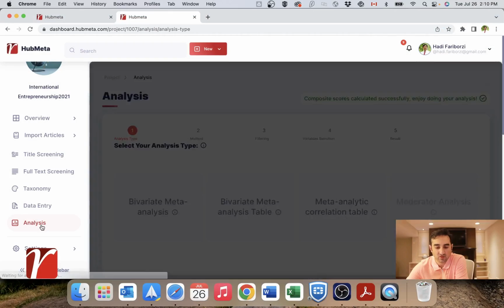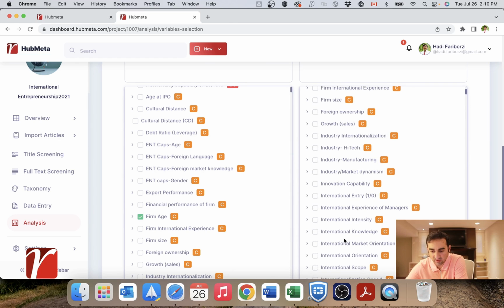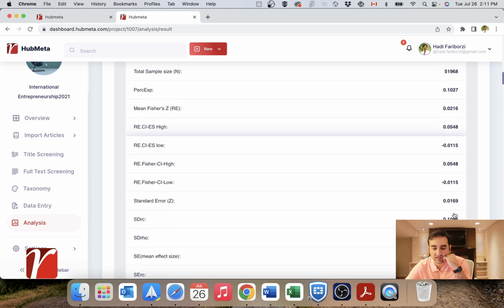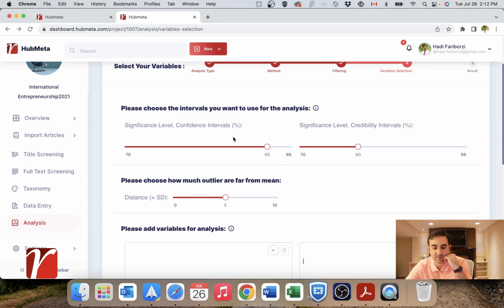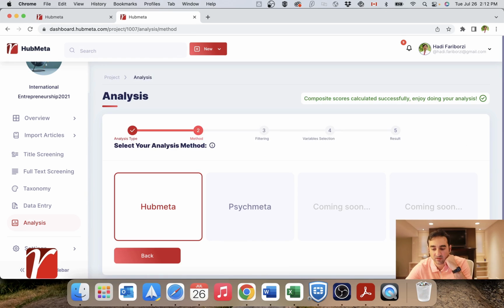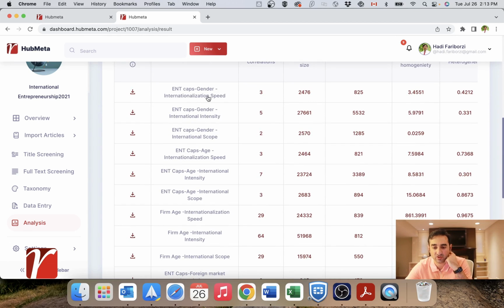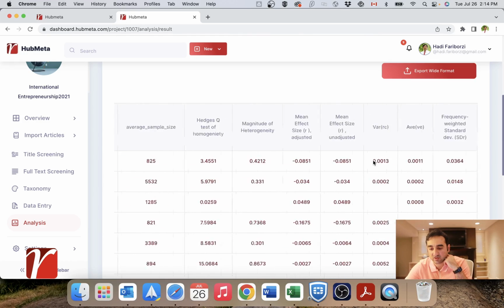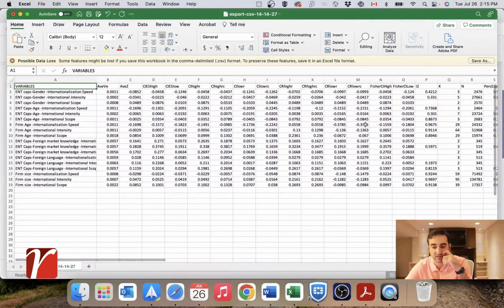7-3 How to do a systematic review or a meta-analysis with HubMeta:Bivariate Meta-analysis in HubMeta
In this video, we will explain how you can do a bivariate meta-analysis (i.e., a meta-analysis between only two variables) in HubMeta.